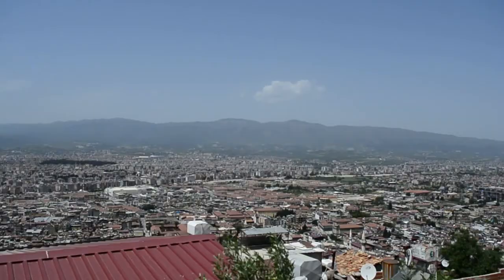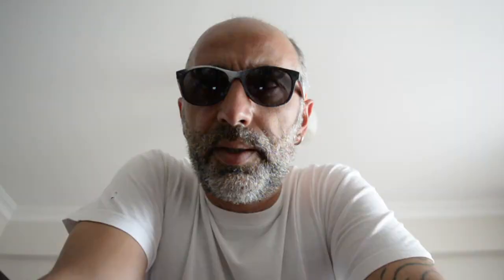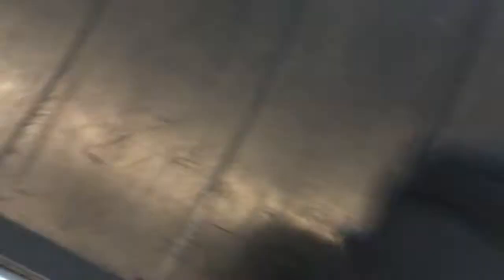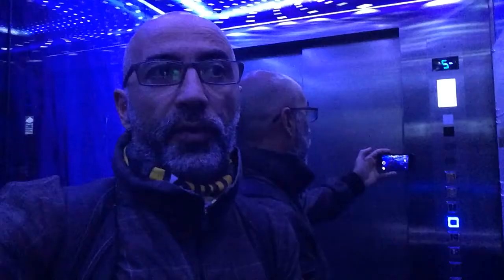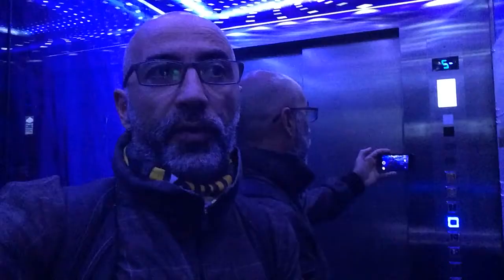HATAY Orontes art festival